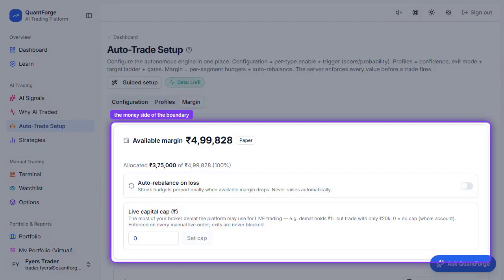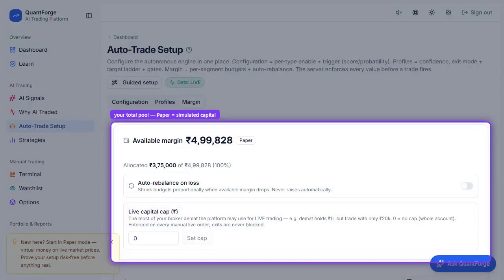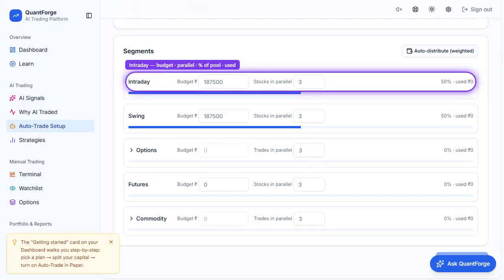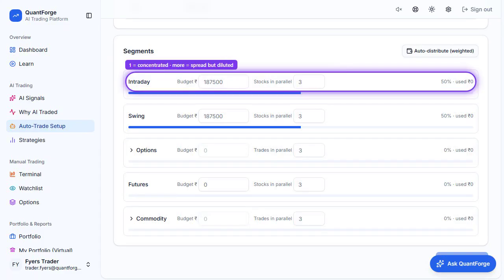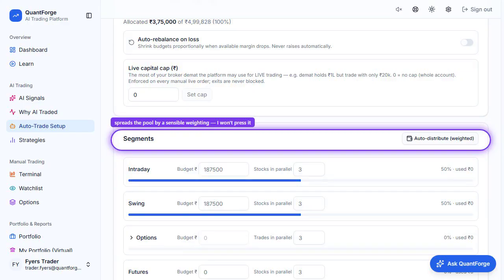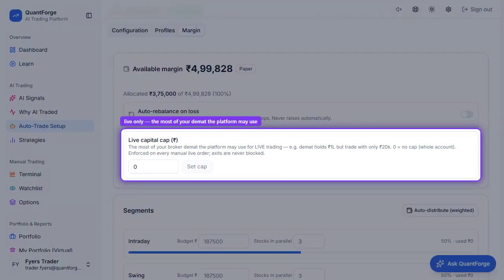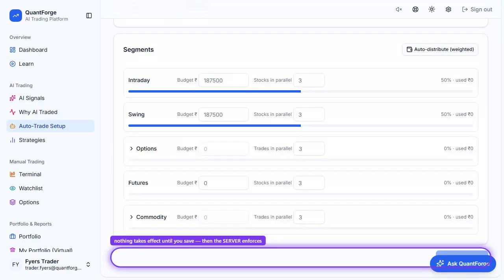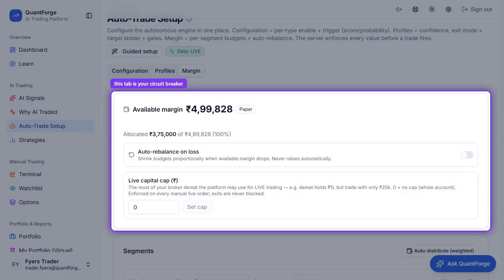Margin allocation — the money boundary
Margin allocation — the money boundary | QuantForge Full Training #13

Margin allocation is the money boundary — the single most important safety setting in the platform. It decides the maximum the engine may ever put to work, and it is enforced on the server, not in your browser.

Riya and Arjun walk the Margin tab completely: the Available margin card, the Segments card with a budget per trade type, one segment read fully (budget, stocks in parallel, percentage used), the auto-distribute weighted control, auto-rebalance on loss, and the live capital cap that limits real-money exposure even when your demat holds far more.

Nothing is saved on camera. Every control is explained before you would ever touch it.

• The Margin tab inside Auto-Trade Setup
• The Available margin card — total, allocated and percentage
• Segments — giving each trade type its own budget
• One segment read fully: budget, stocks in parallel, and the used figure
• How parallel slots divide a budget into per-trade position size
• Auto-distribute (weighted) — dividing capital sensibly in one click
• Auto-rebalance on loss — shrinking budgets automatically after a drawdown
• The live capital cap — trading only ₹20,000 even if your demat holds ₹1,00,000
• Why every one of these limits is enforced server-side and cannot be bypassed

CHAPTERS
00:00  Auto-Trade — the Margin tab
01:04  Available margin
02:13  Segments — a budget per type
03:20  One segment, read fully
04:30  Parallel slots and per-trade size
05:32  Auto-distribute (weighted)
06:42  Auto-rebalance on loss
07:52  Live capital cap
09:04  Save allocation — server-enforced
10:08  Margin — the takeaway

Beginners who have never automated a trade, and experienced traders who want a system that keeps their rules for them. Everything is taught on the real platform, screen by screen, in plain language. No coding required.

WHAT'S NEXT
This is lesson 13 of 21 in the QuantForge Full Training series. Next up: “Stop-loss & target — how the platform protects every trade”.

START FREE, IN PAPER MODE
Paper mode is practice money against completely real, live market prices. You experience everything the platform does without risking a single rupee, and you go live only when the results have earned your trust — never before.